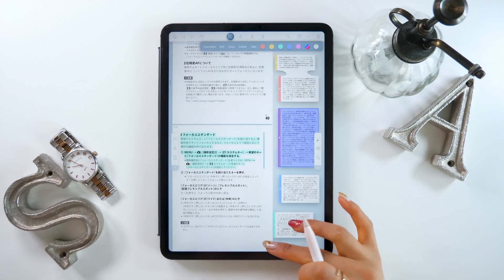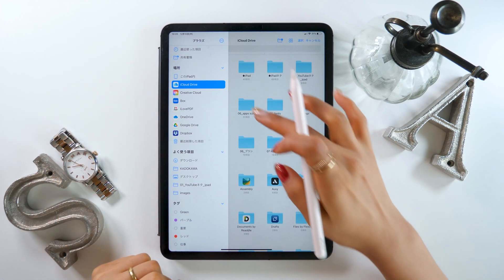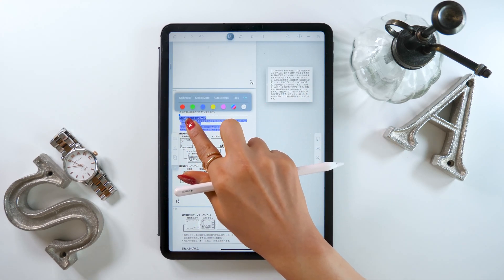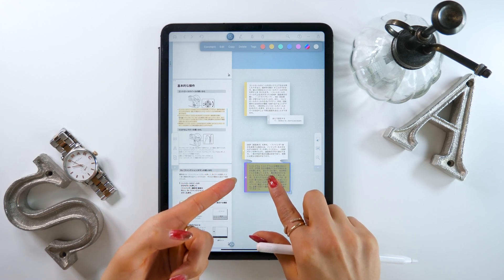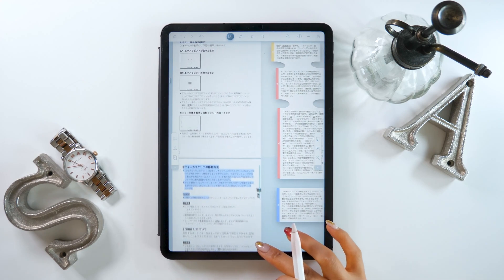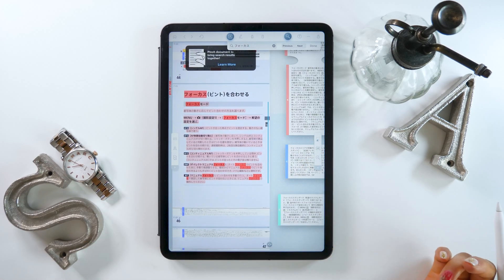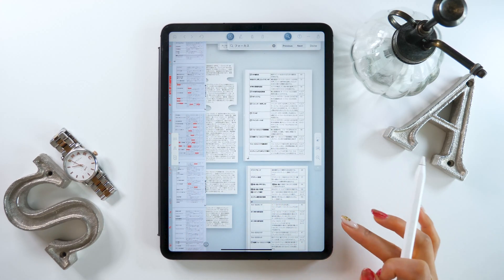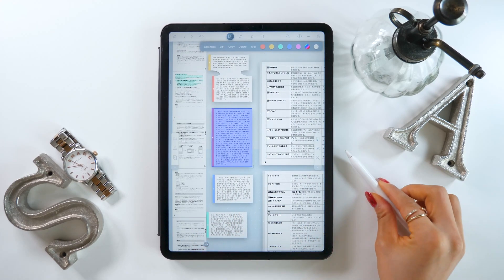How to Read Documents Quickly on iPad!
▼My tools:
・iPad Pro 2018 / 11inch 1TB celler model
・Apple Pencil

+software:
Adobe Premiere Pro/
Adobe Audition /
Adobe After Effects /
Adobe Photoshop /
Adobe XD /

+Recording equipment
▼Camera-Panasonic GH5